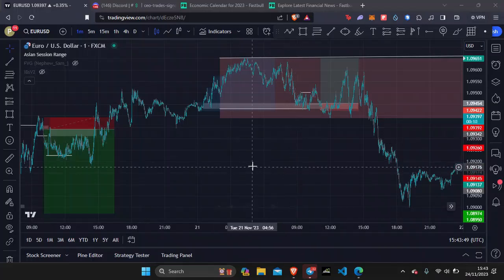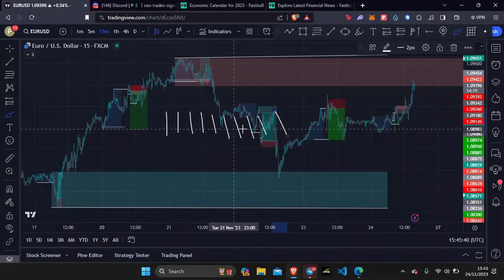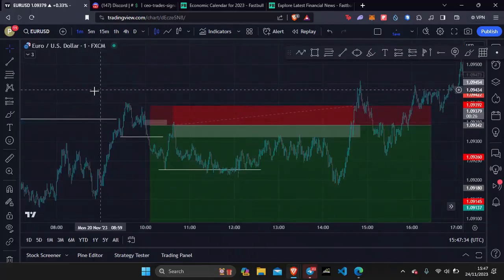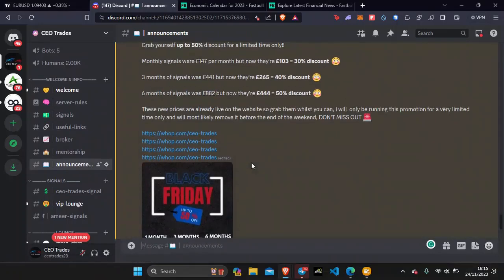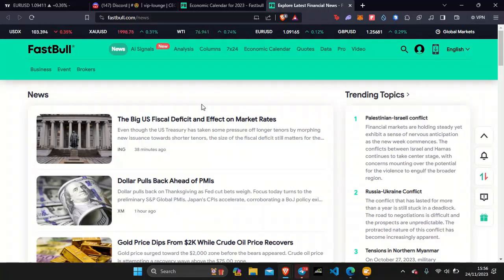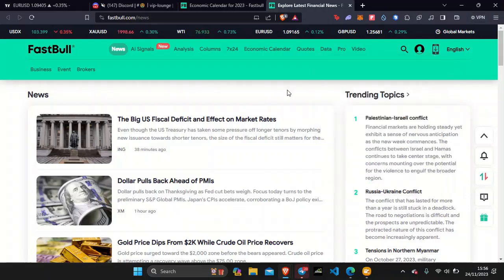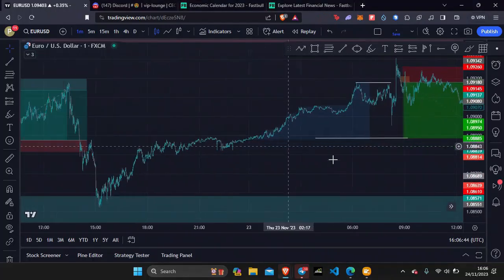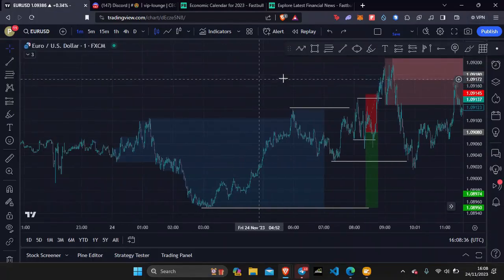The TRUTH about FOREX TRADING!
The truth about the forex markets!